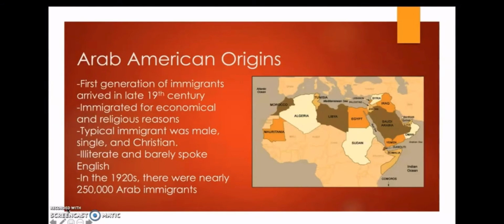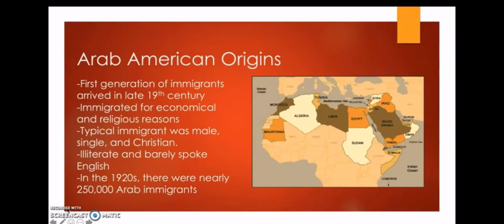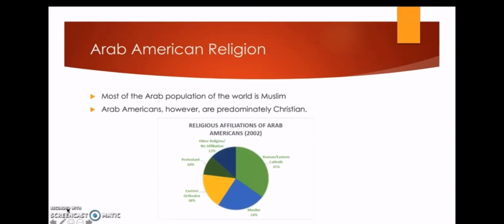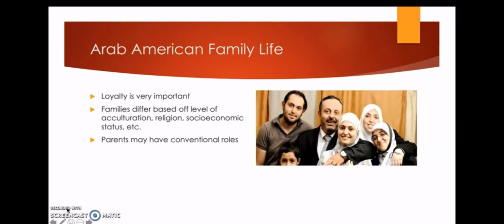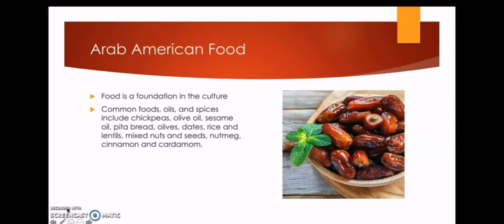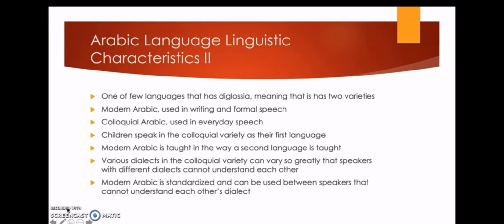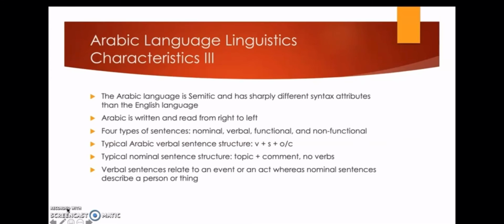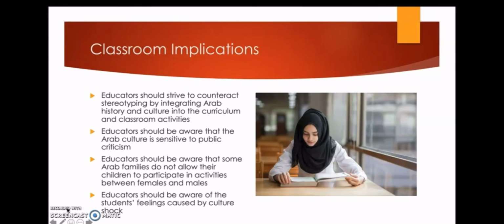Arab American Culture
Arab American Culture presentation